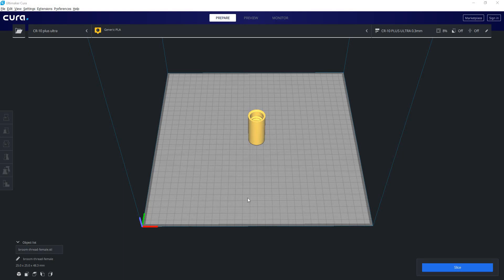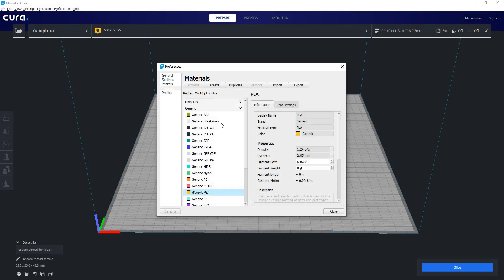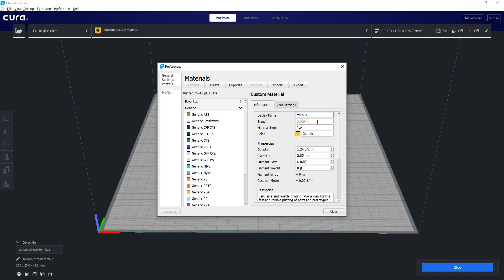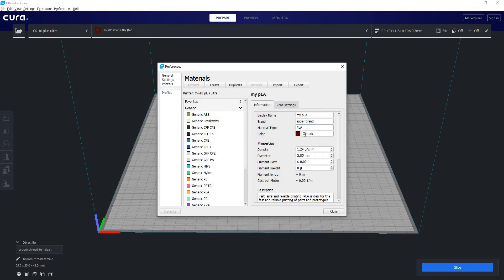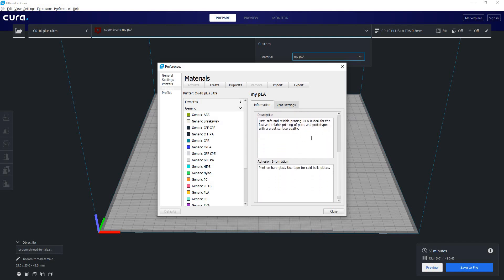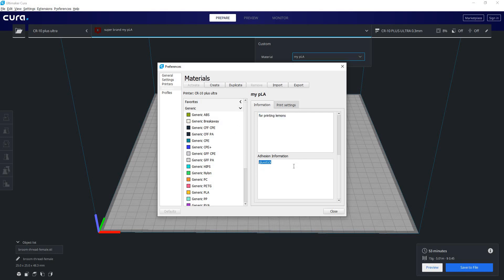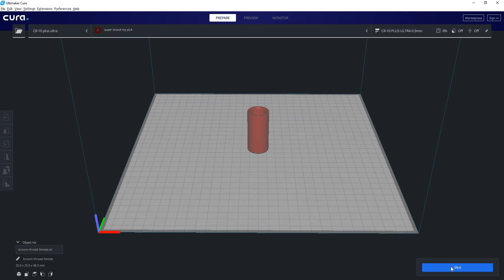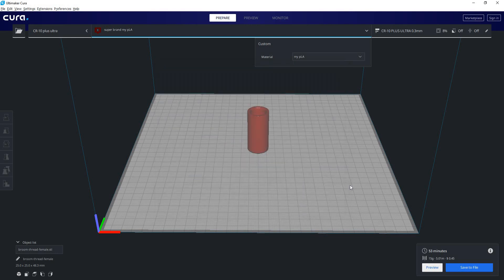Ultimaker Cura 3D Printing Guide: Material Profiles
*** Sorry this was actually Cura 4.3 that was recorded in this video, although all the information is still the same and correct, sorry!

Time to learn about the Materials Profiles in Cura!

And feel free to support me :)